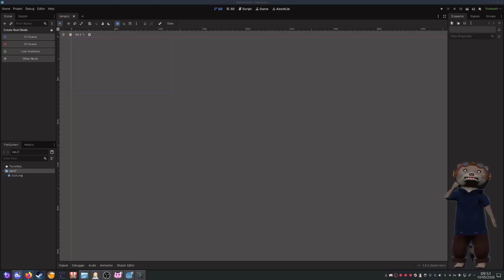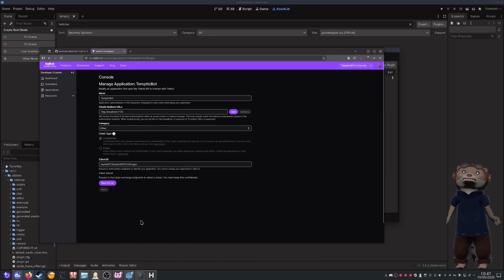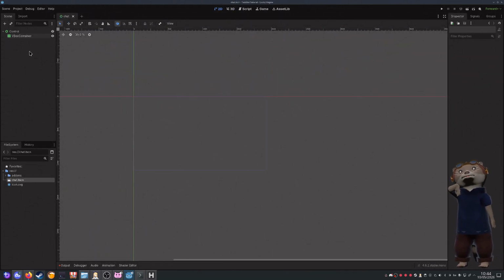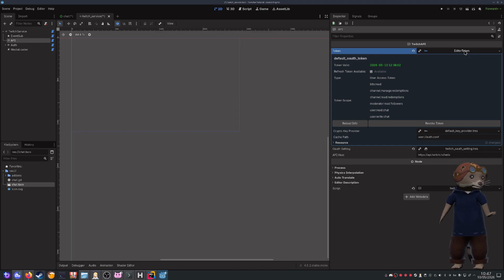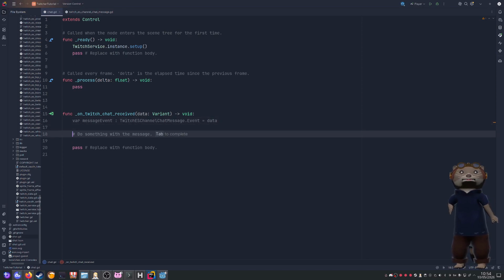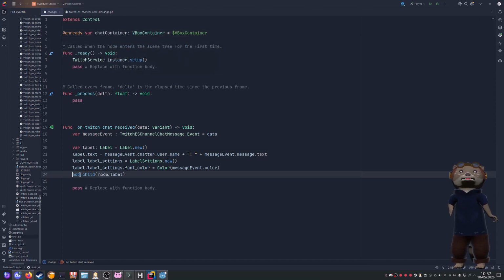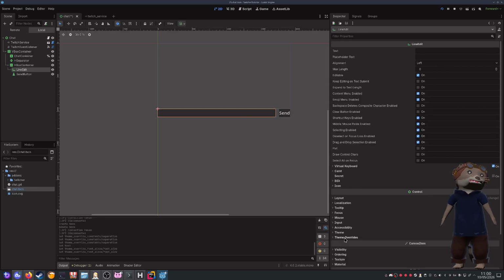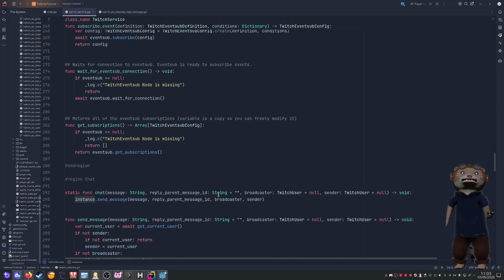Twitcher 2.4: Setup tutorial: Setup, listening to chat and sending chat messages